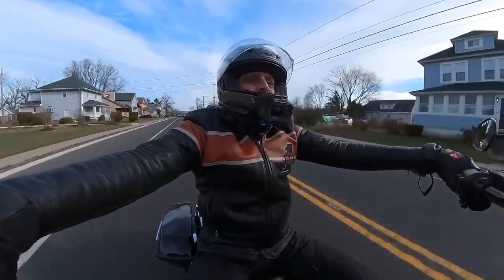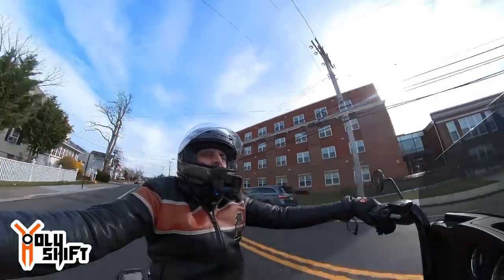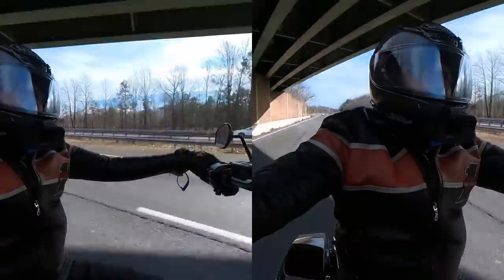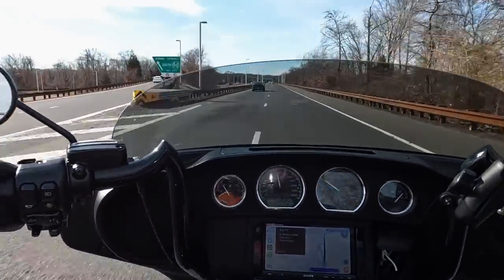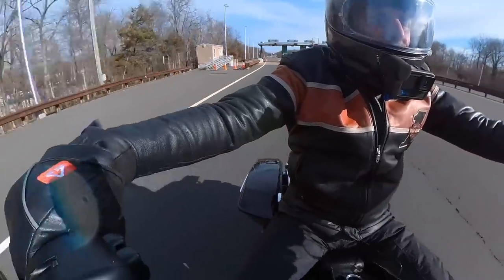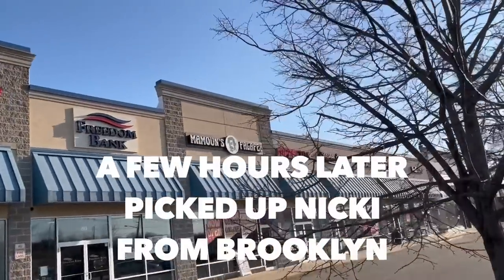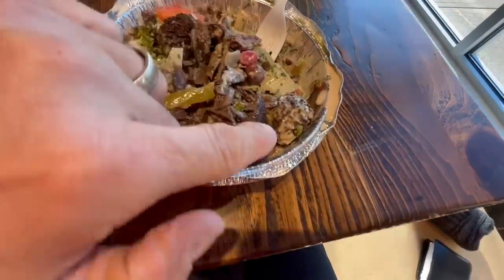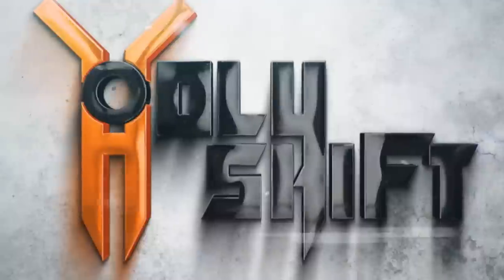Is It worth Upgrading Harley To A Stage 2 ? / First impression Stage 2 107 Electra Glide Standard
This time I take BlackBird my 2020 Electra Glide Standard for a first impressions ride on my way back home. Just completed and exciting fun stage 2 upgrade on my 107 Milwaukee 8 and feeling the bike for the first time.Is it worth upgrading Harley to a stage 2 ? That is the number 1 question asked - and I give you my thoughts about it

Here is the list of all parts used on my stage 2 upgrade:
- Red Shift Cams® RS468
- S&S Cycle Quickee Pushrods Kit
- S&S Lifters
- S&S Tappet cuffs
- Cam Service Kit - Gasket and O-Rinds

Bike set-up
The lights I changed on the Harley Electra Glide :